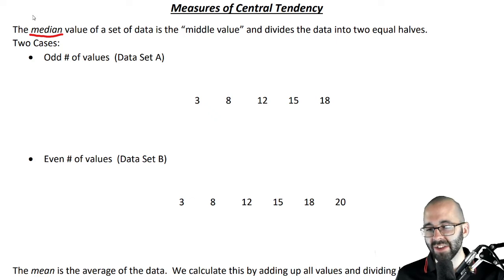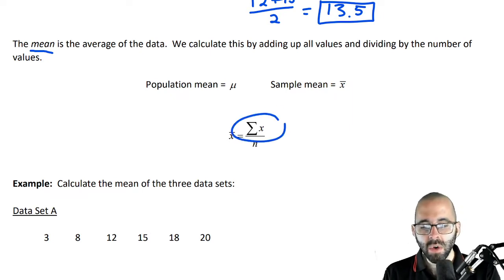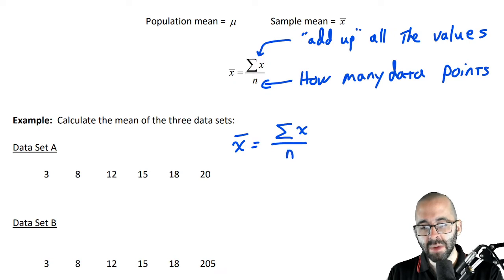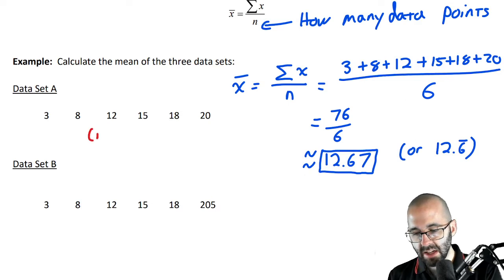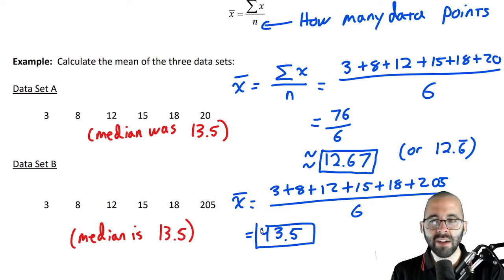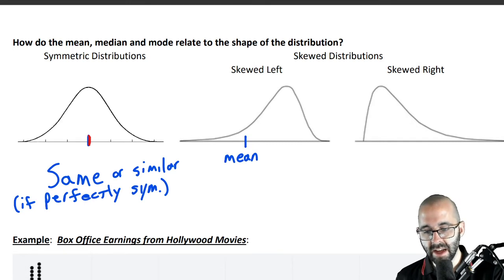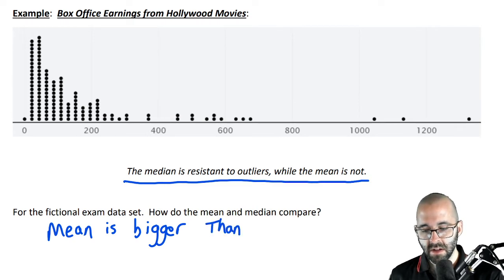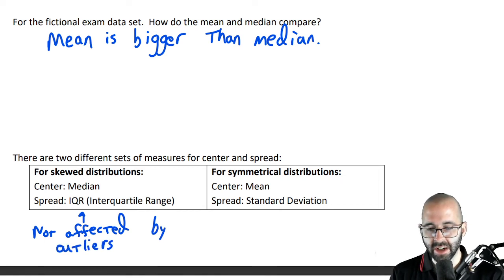2C Measures of Central Tendency